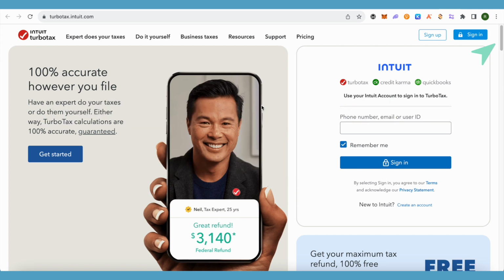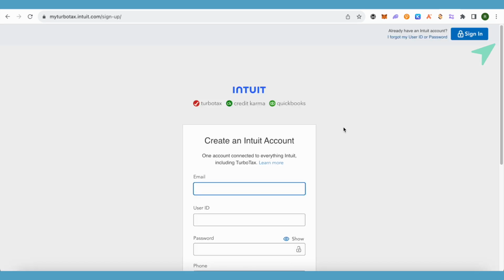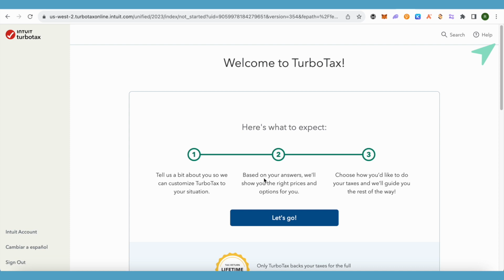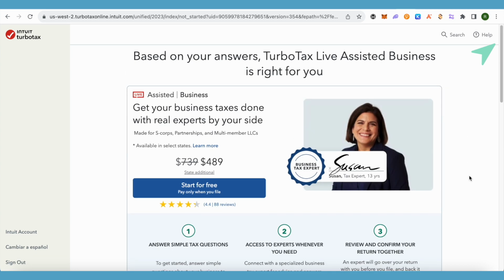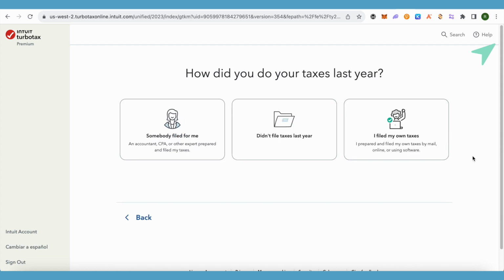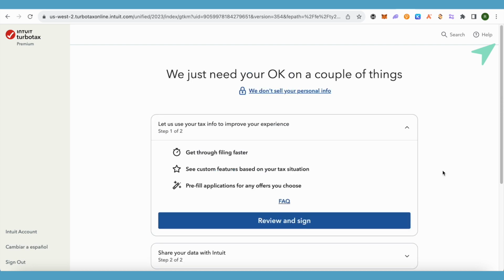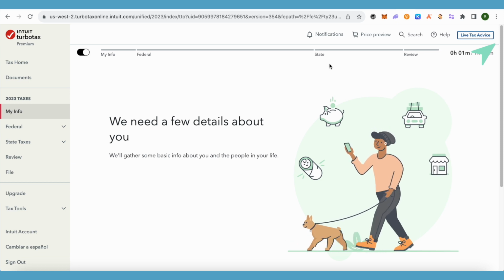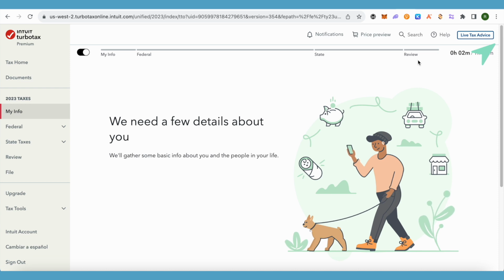How To File Your Taxes With Turbotax | Turbotax Filing Tutorial (2025)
How To File Your Own Taxes With Turbotax | Turbotax Filing Tutorial (2025)